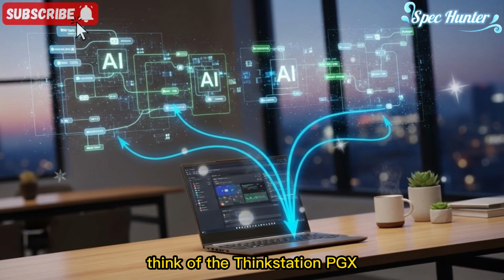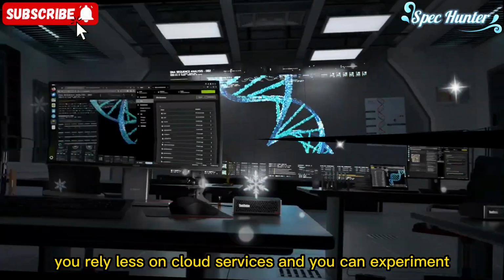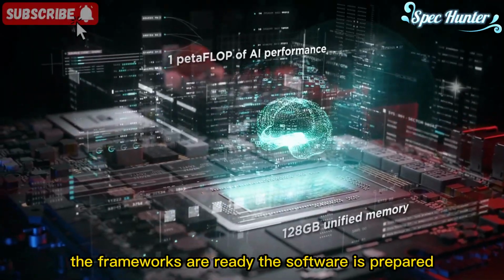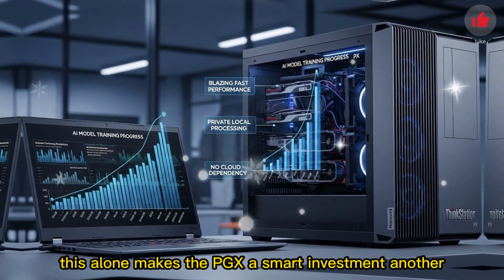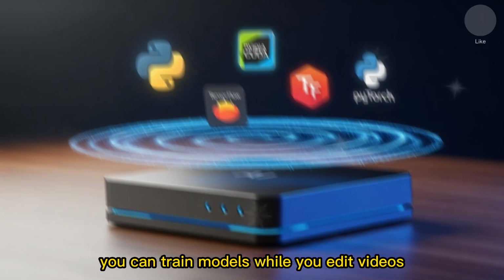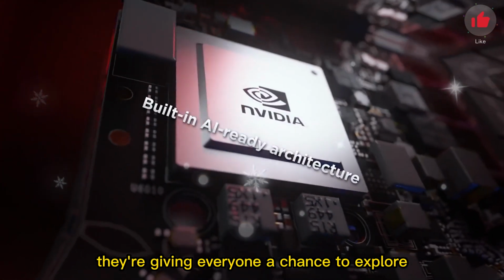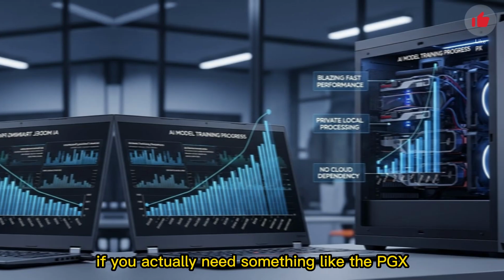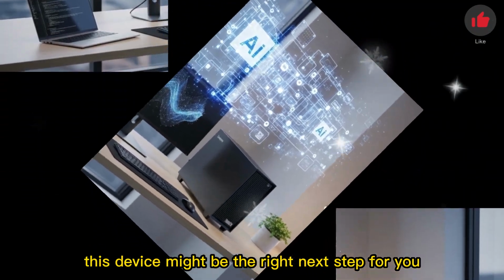This Mini AI Workstation Changes Everything – Lenovo ThinkStation PGX Review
Meet the Lenovo ThinkStation PGX, a compact AI workstation that brings local AI power right to your desk. No cloud setup and no complicated servers. You just plug in and start building.

In this video, we explore how the PGX performs in real-world AI tasks, how it handles training, processing, and multitasking, and whether it truly offers a better experience than cloud-based tools. We also break down its design, features, preloaded AI frameworks, and how it fits into a modern workflow with a ThinkPad or ThinkStation.

If you want a simple, powerful, and private way to train models, test ideas, and build AI projects, the Lenovo ThinkStation PGX might be the perfect tool for your setup.